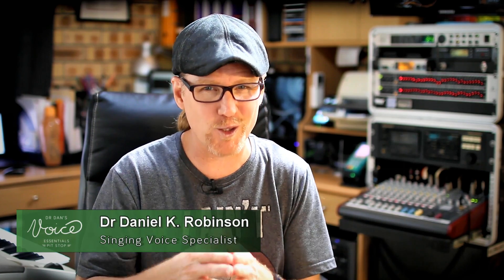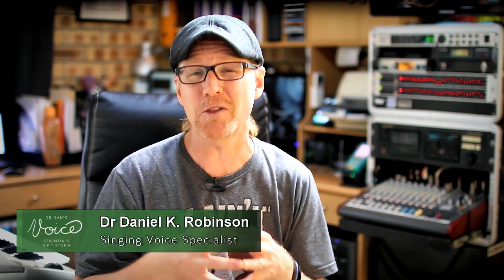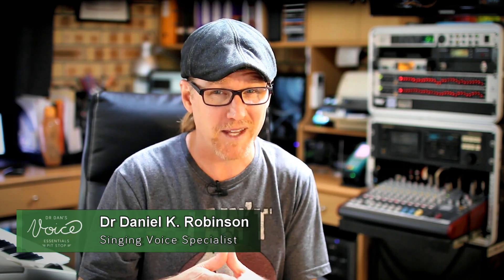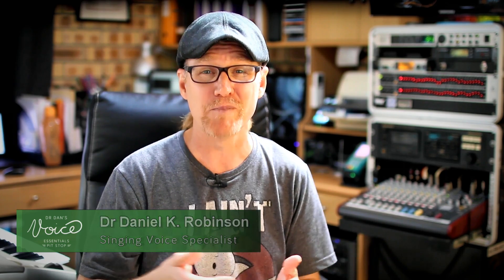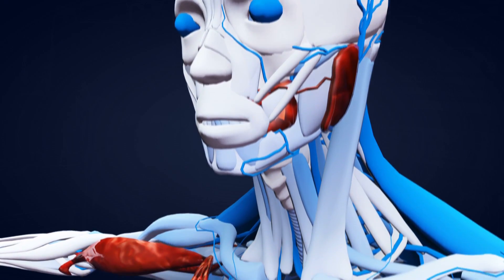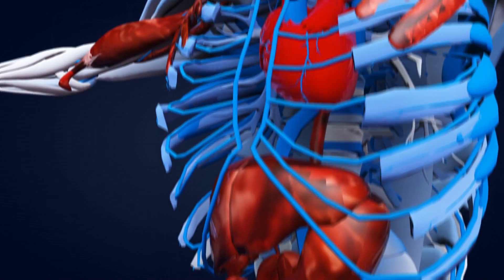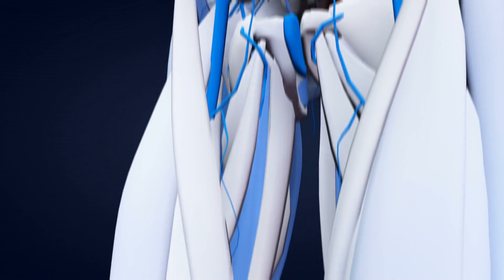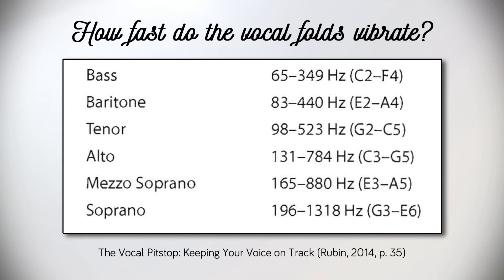How Fast do Vocal Cords Vibrate? | Vocal Folds | DrDan ⏱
How Fast do Vocal Cords Vibrate? Measured in hertz the frequency of vocal fold oscillation determines the perceived pitch of the sound being sung. How fast is your voice type? Let's find out...

-- References --
Rubin, A. D. (2014). The vocal pitstop: Keeping your voice on track. Oxford, UK: Compton Publishing.

1.
4. A dialogue box will appear, allowing you to select to receive All notifications.
5. Click Save.